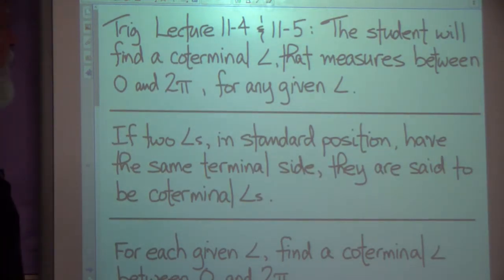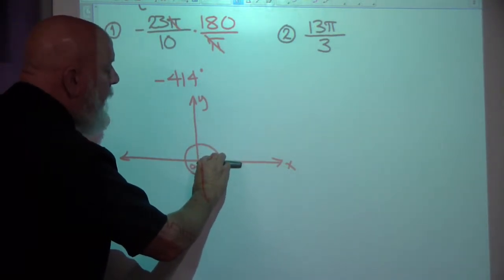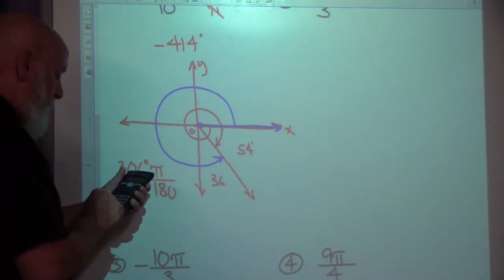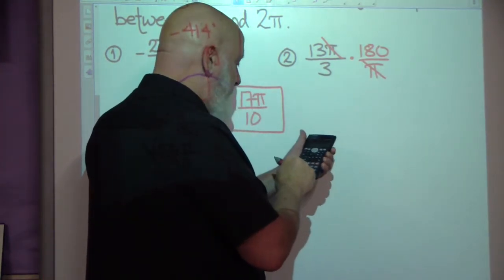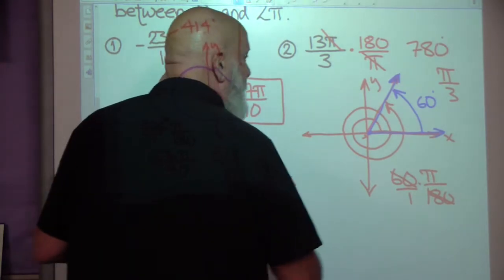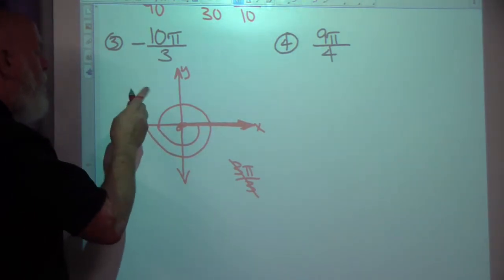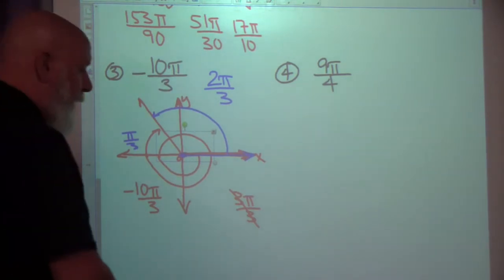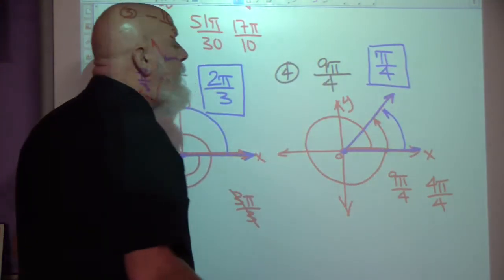Trig lecture 11-4 and 11-5